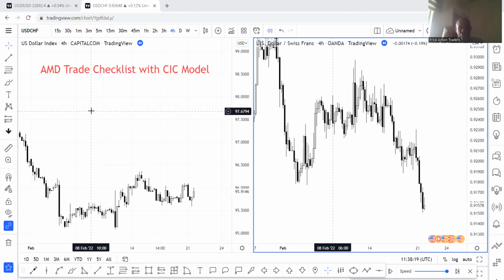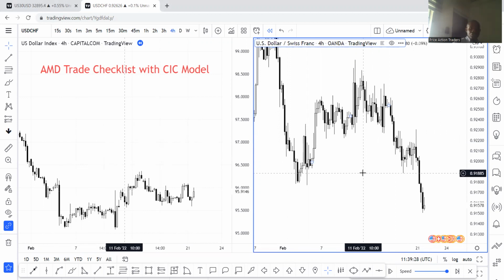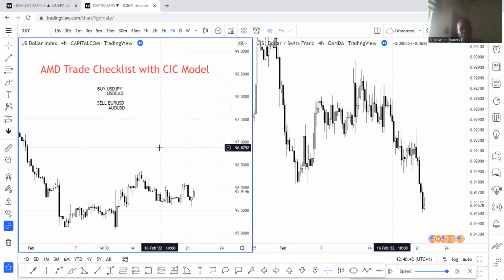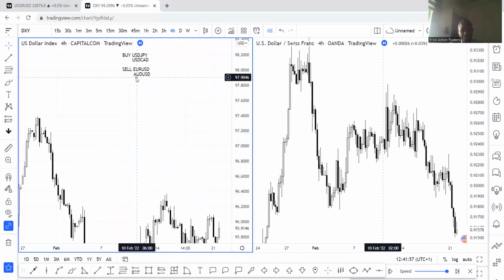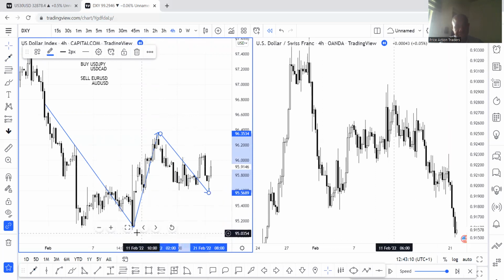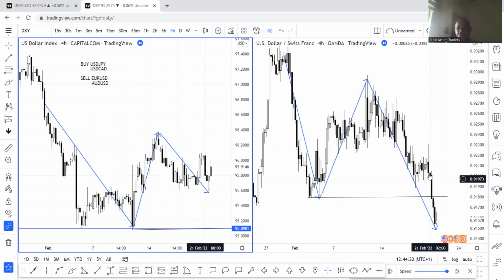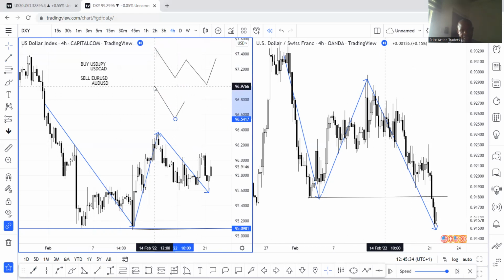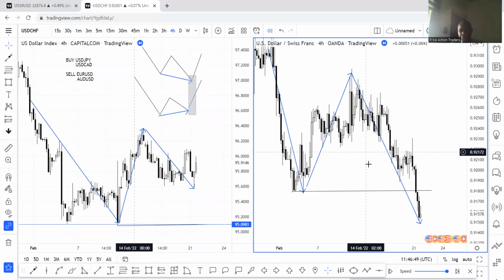AMD Trade Checklist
How to Filter AMD Pattern for High Probability Trade Setup